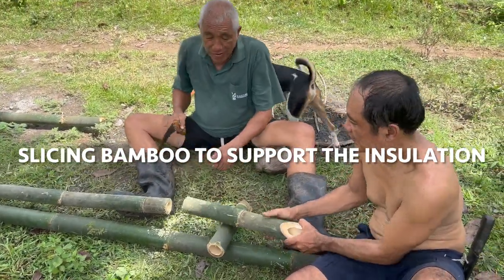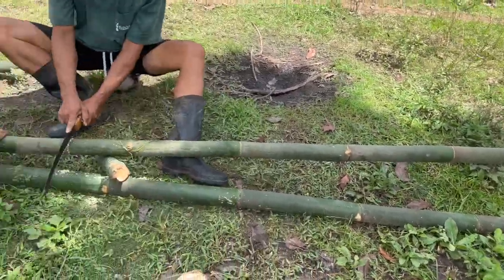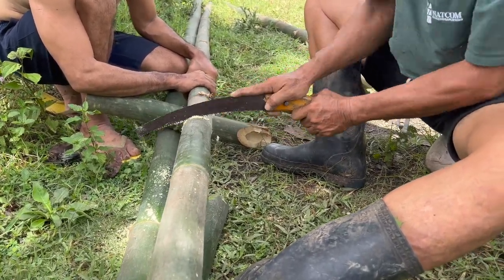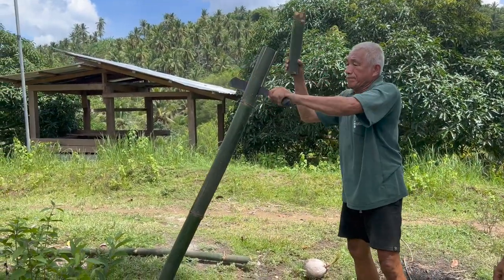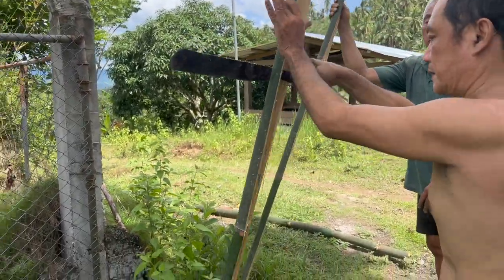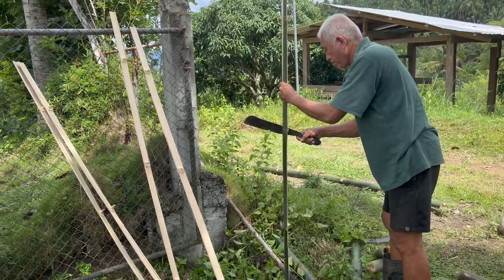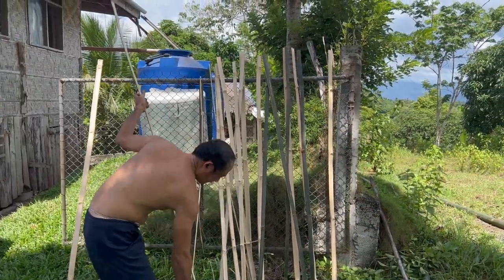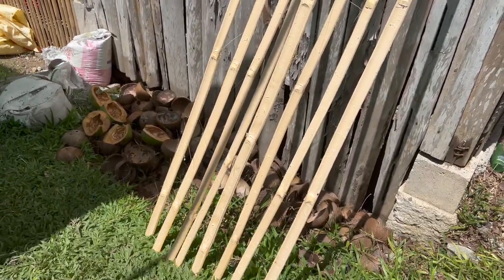Slicing Bamboo To Support The Insulation | Retiring In The Philippines | Moving To Philippines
The roof of our house at the farm is too low, which is tin corrugated iron roofing and it's so hot! Installing insulation should help to minimise the heat. We also need to support the insulation, and we will use the sliced bamboo to do this.